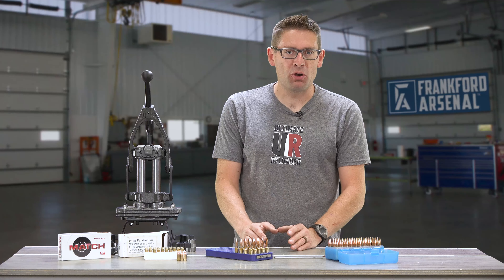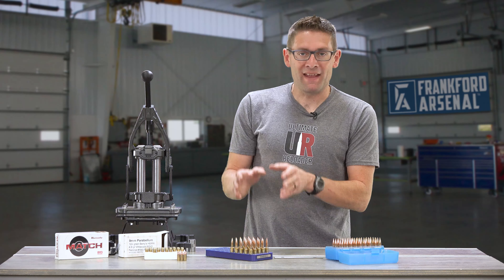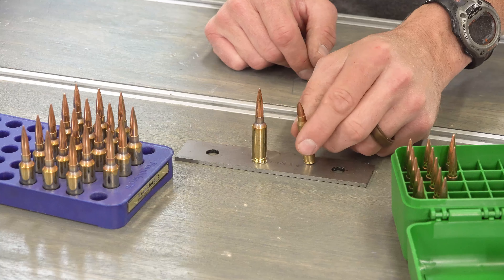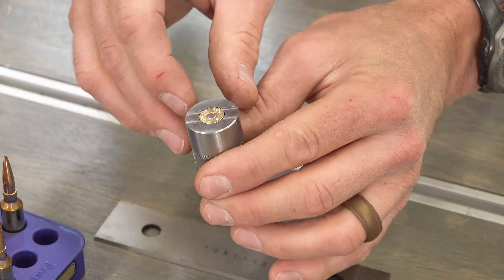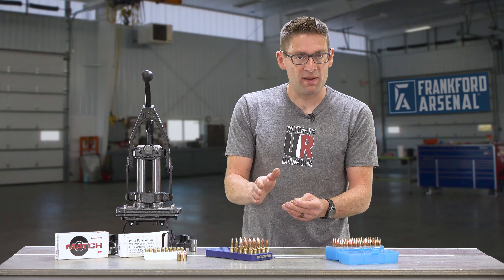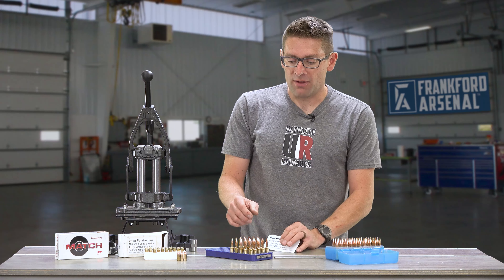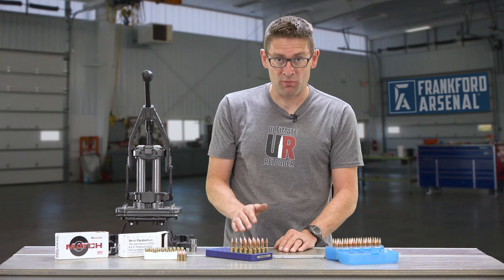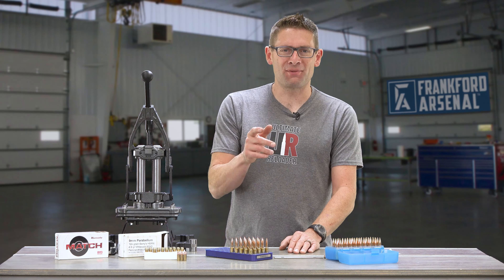Inspecting & Storing Ammunition with Ultimate Reloader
Learn the basics of reloading your own ammunition with one of the best in the business, Ultimate Reloader. In this video series, Gavin will take you through all the steps of reloading with some of our latest and greatest Frankford Arsenal products.